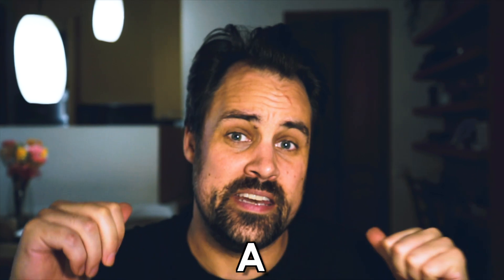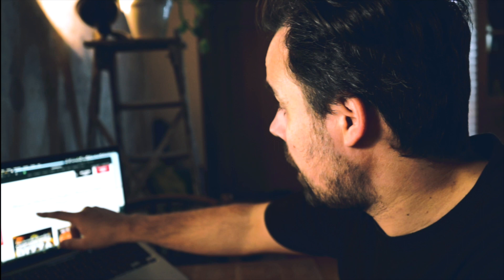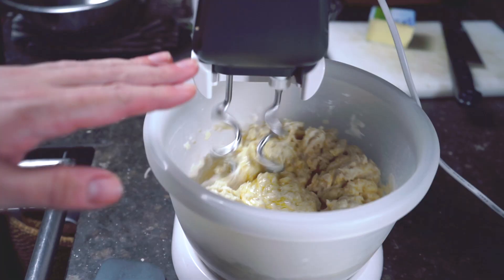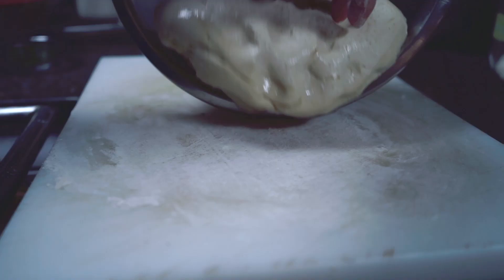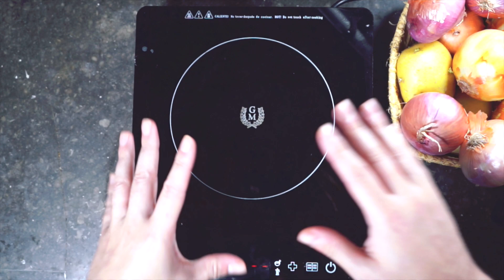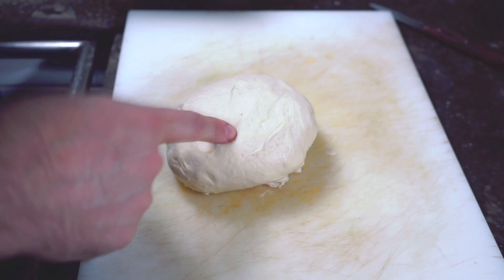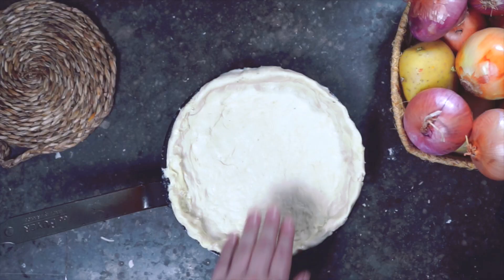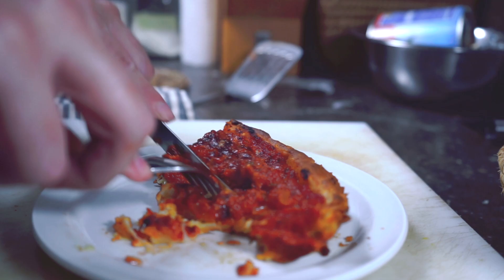Making GIORDANO'S Deep Dish CHICAGO STYLE Pizza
I am making a Chicago Style Deep Dish Pizza, specifically deep dish pizza from Giordano's. Giordano's is a legendary restaurant in Chicago that is arguably the best pizza place in the city. Best of all, they have a recipe for their famous Chicago-style pizza on their website. Follow along as I try to recreate their incredible pizza in my home kitchen.

⏱ Timestamps
00:00 Intro
01:18 The Chicago Style Dough
04:12 The Sauce
05:17 Assembly
05:17 The Finished Pie

🎥 I SHOOT WITH:
Sony A7ii
Sony 28-70mm F3.5-5.6 FE OSS Zoom Lens